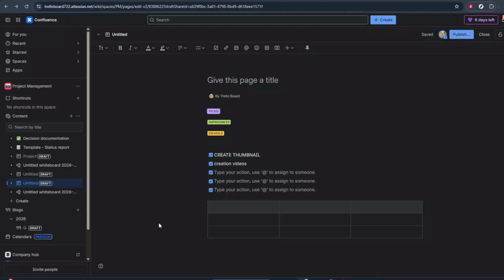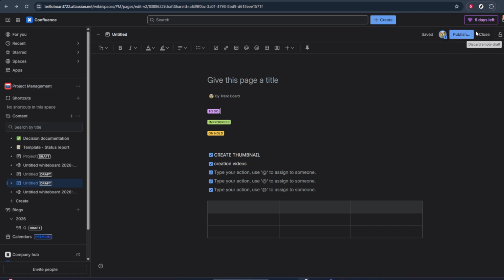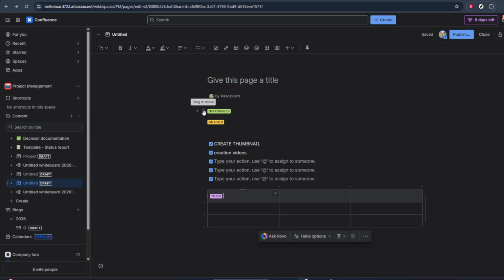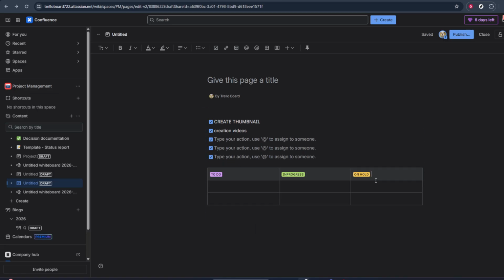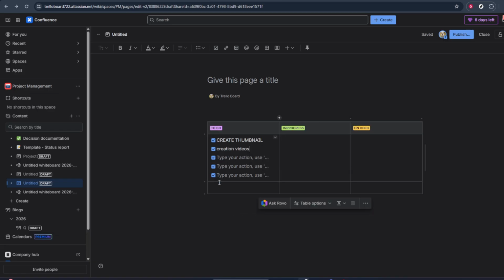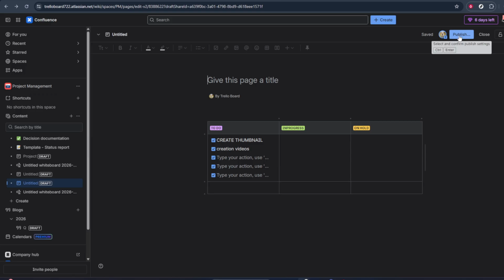How to Move Contents inside a Page in Confluence | EASY TUTORIAL 2026